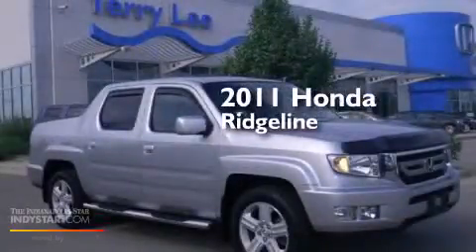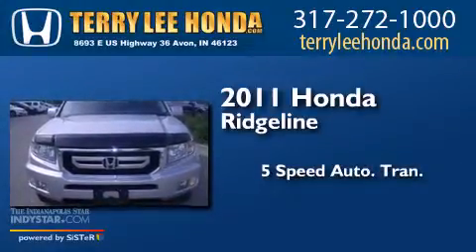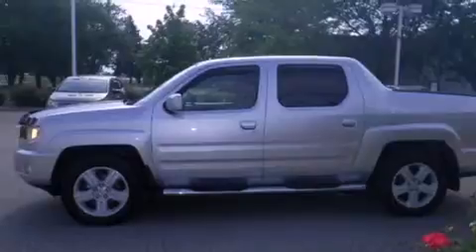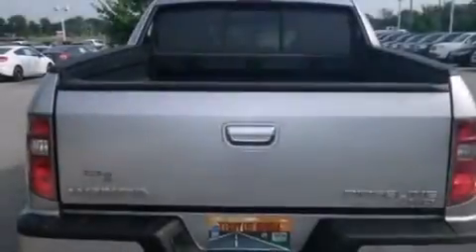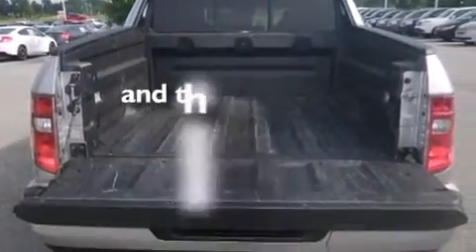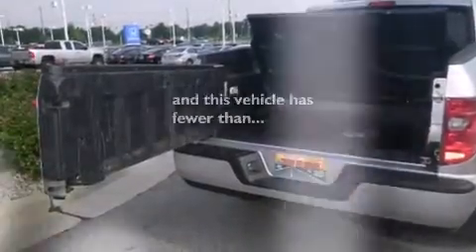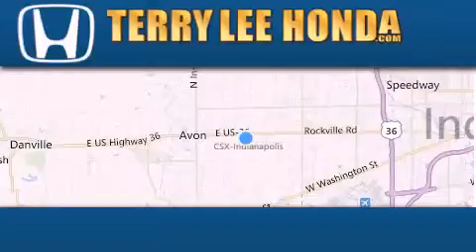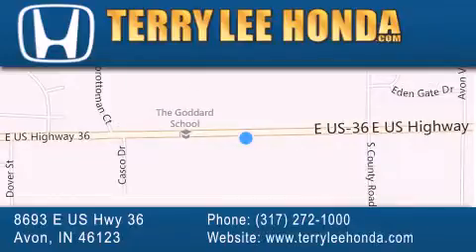2011 Honda Ridgeline Fishers IN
We have been honored to serve the Avon IN area , we promise that your experience at our dealership will exceed your expectations ! Year : 2011 Make : Honda Model : Ridgeline Engine : 3.5L V6 Trans . : Automatic 5-Speed Exterior : Albstr Silv Met Miles : 46,103 Interior : Black Stock : 13677A Terry Lee Honda 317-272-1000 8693 E. US Highway 36 Avon , IN 46123